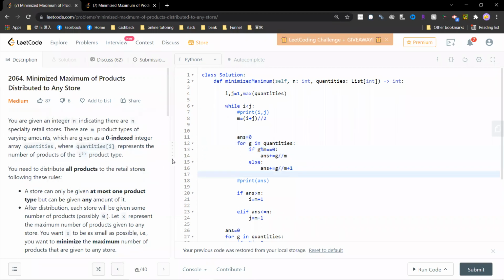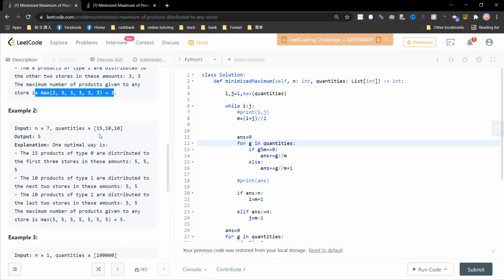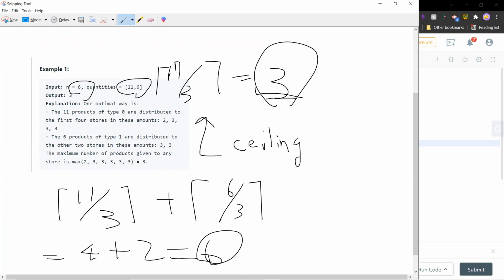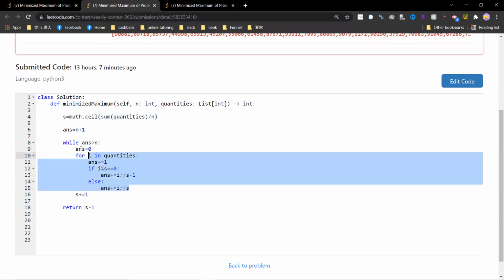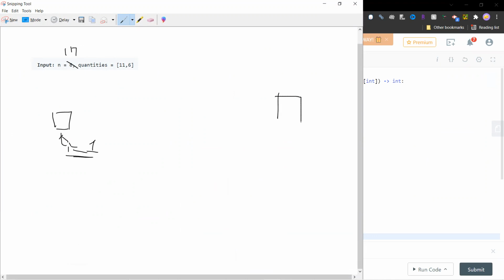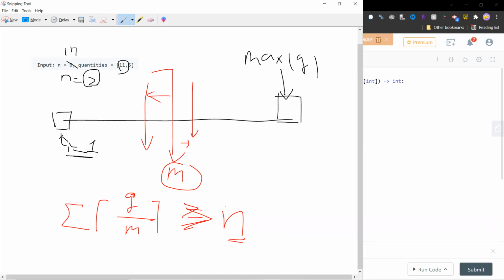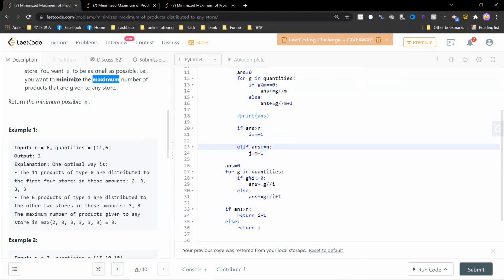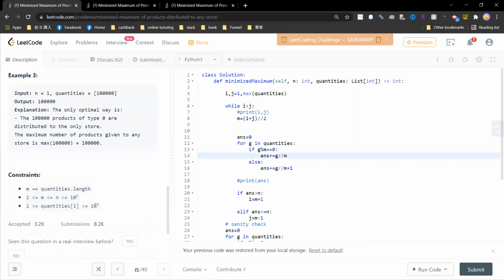2064 Minimized Maximum of Products Distributed to Any Store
2064  Minimized Maximum of Products Distributed to Any Store